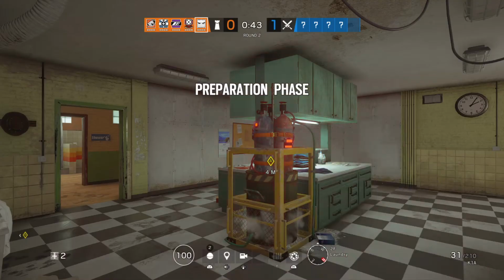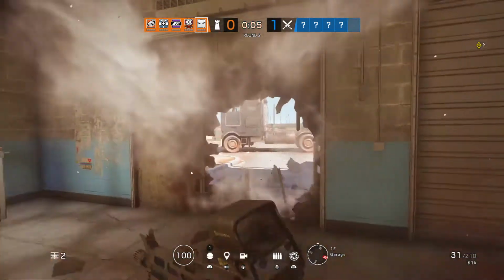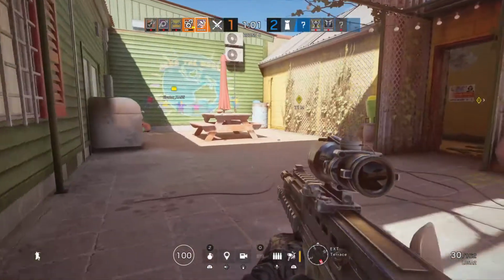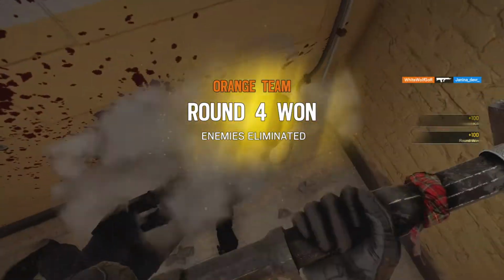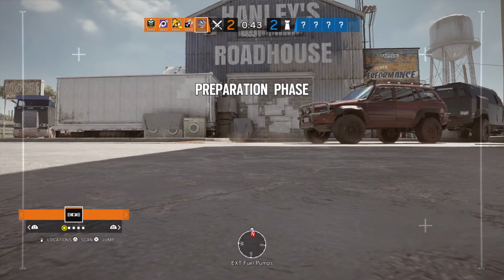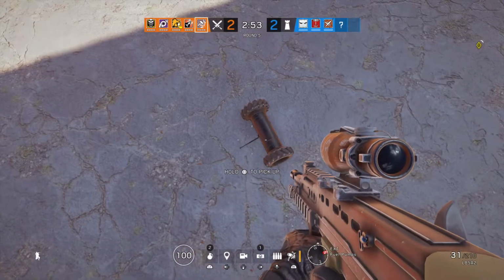Tom Clancy's Rainbow Six® Siege 14-3 hard fought victory